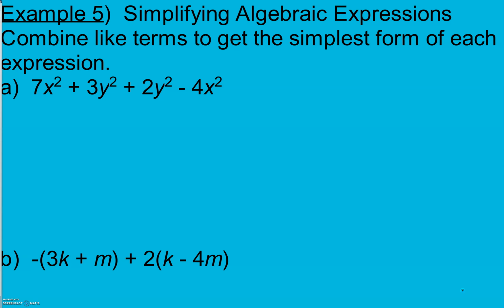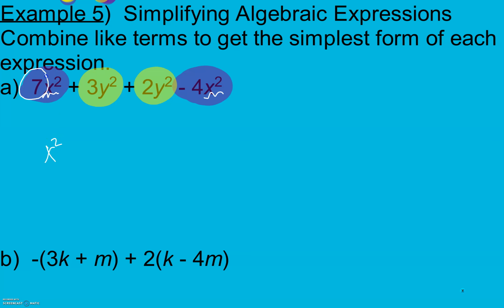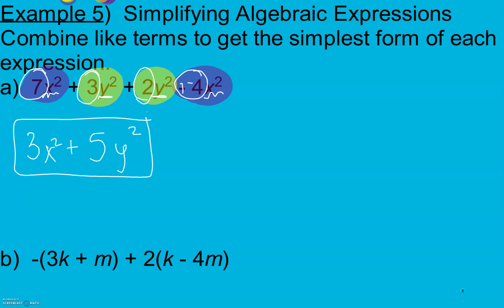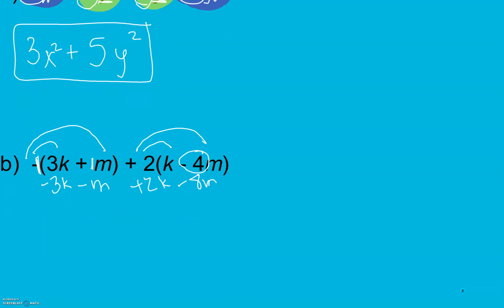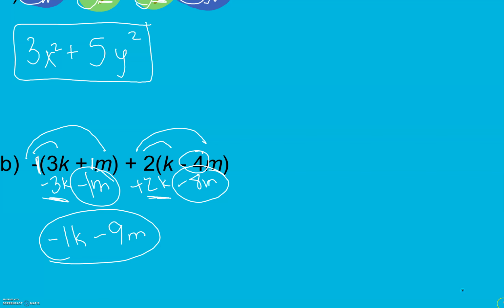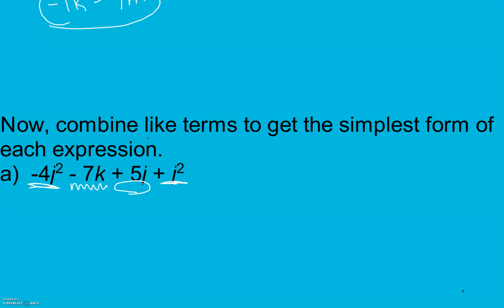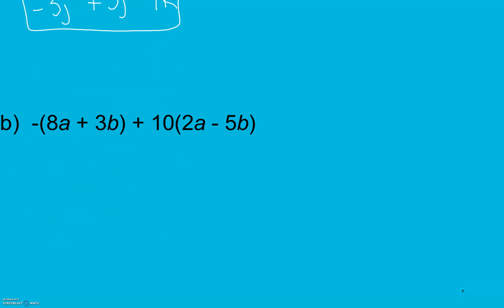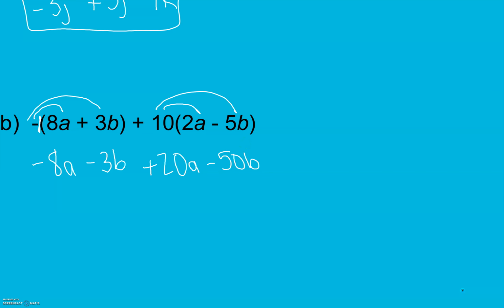Advanced Algebra Section 1.3 pt 2